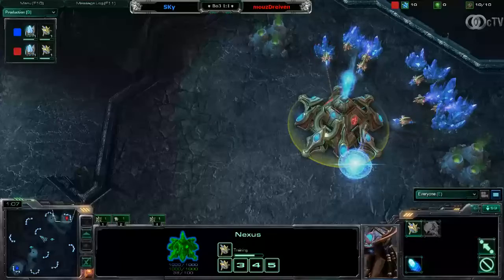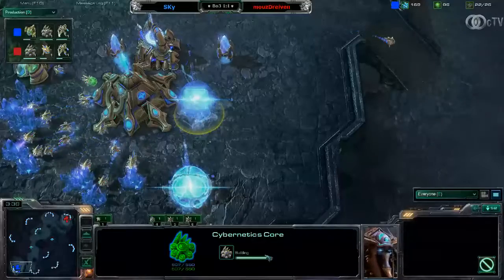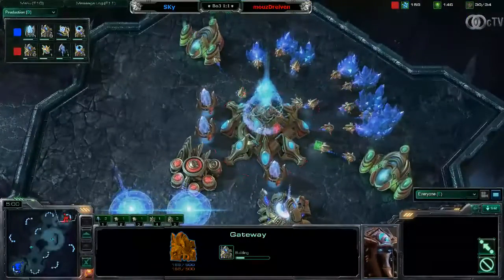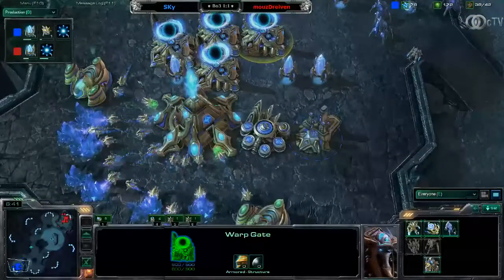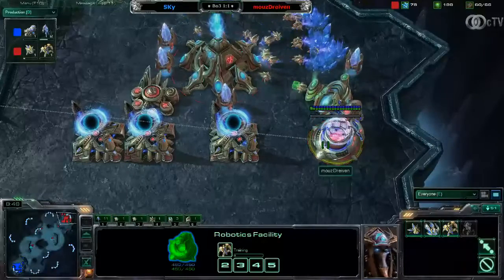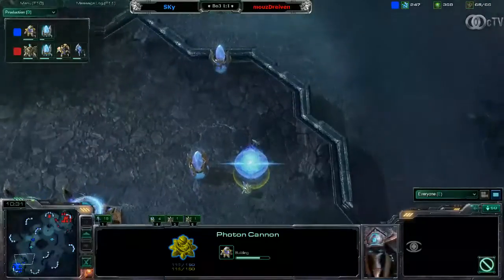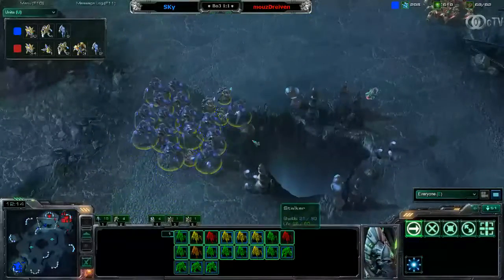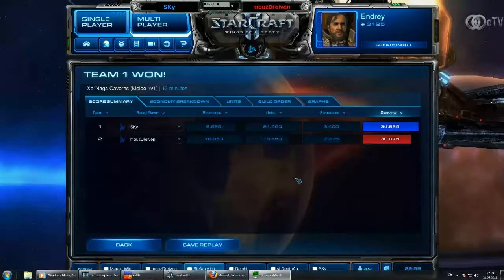Competo Cup #28 Semi Finals 3 - SKy vs mouzDreiven - Part 1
Competo Cup #28 Semi Finals 3 - SKy vs mouzDreiven - Watch the Full Length VOD